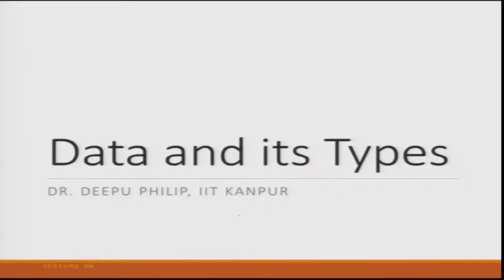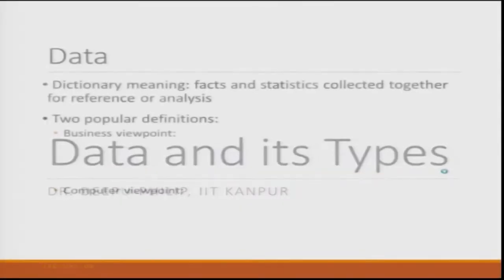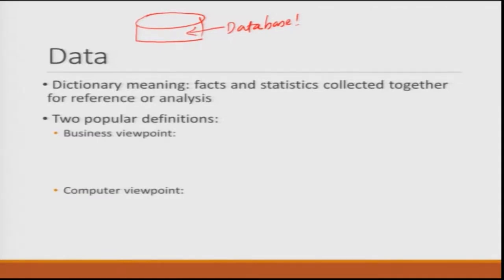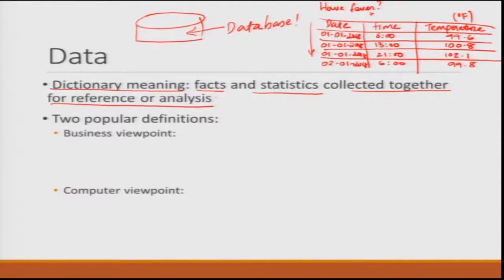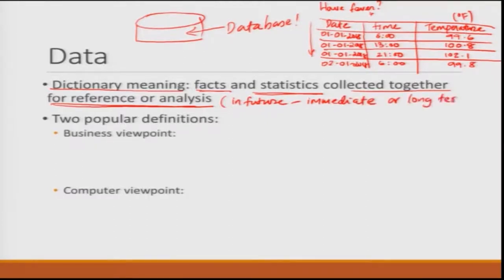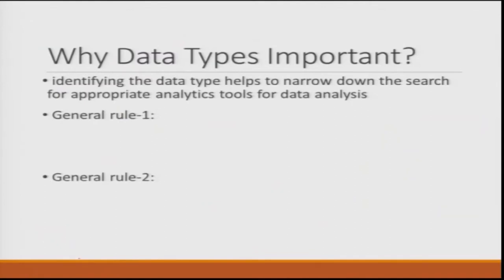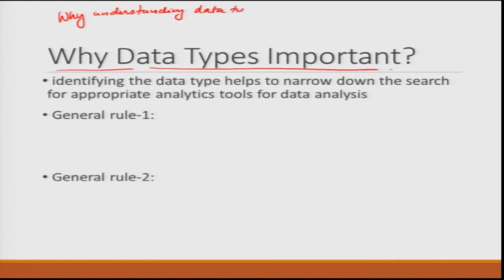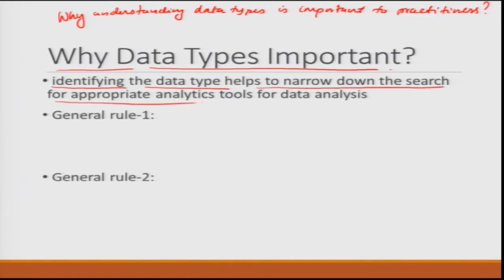Data and its Types